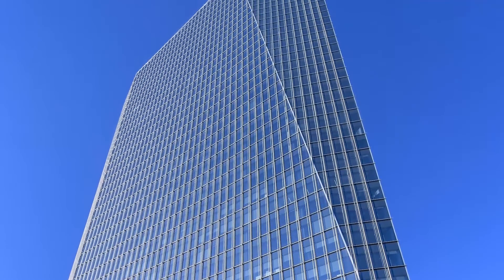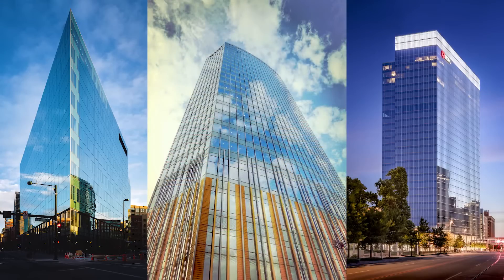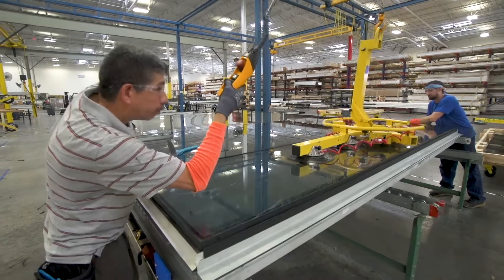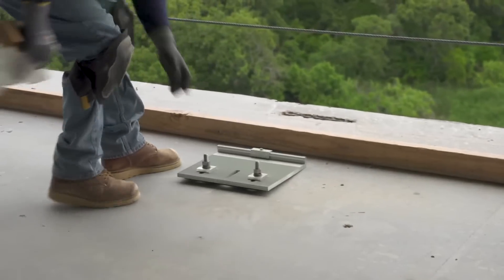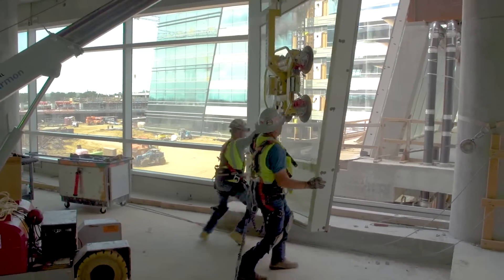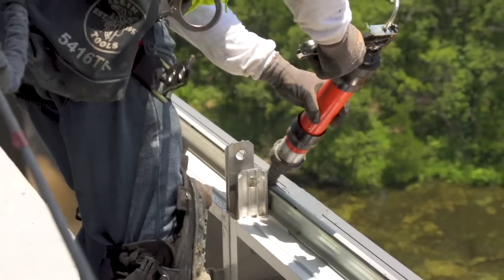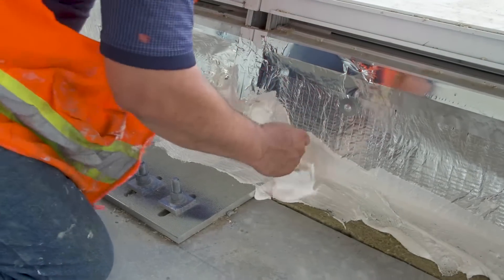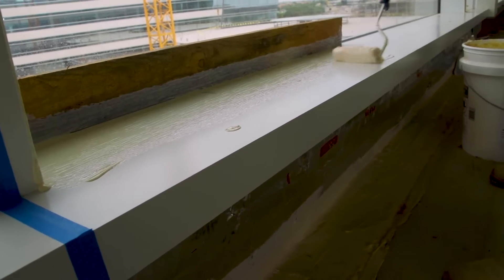Harmon Curtain Wall Installation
Learn how we install curtain wall on building façades across the U.S.